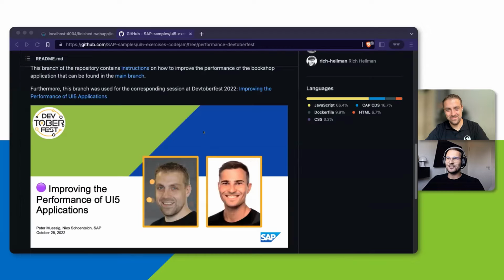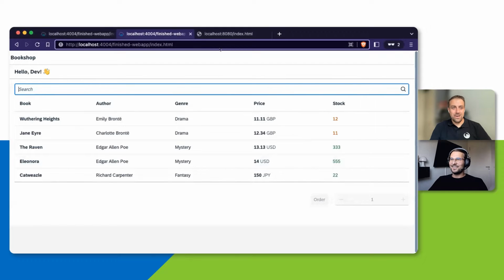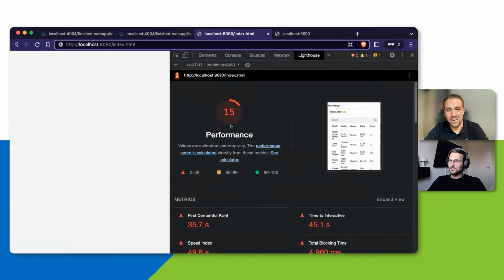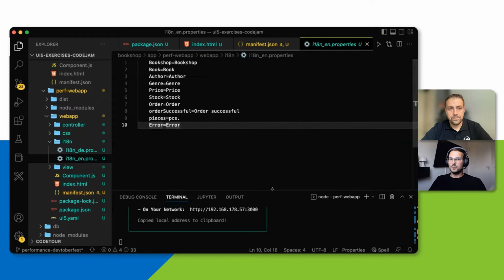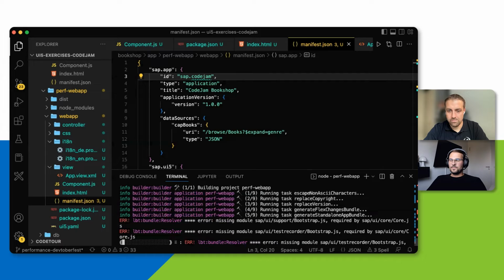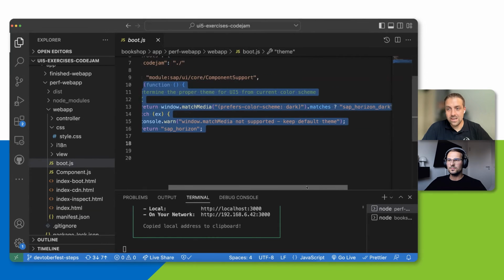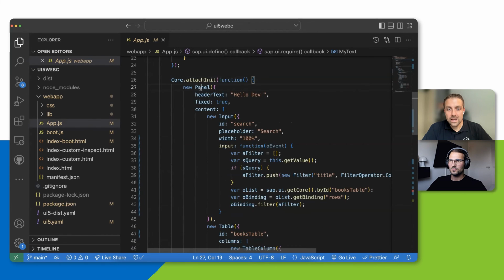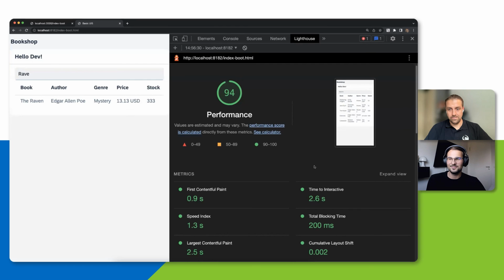🟣 Improving the Performance of UI5 Applications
In this session we will demonstrate how to improve the performance of a UI5 application step by step to reach good performance numbers in a lighthouse report.